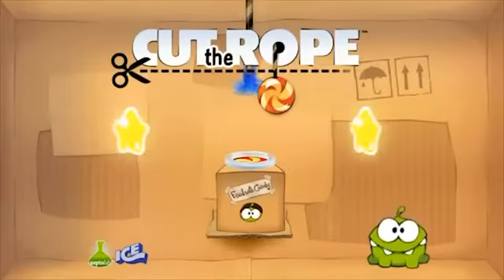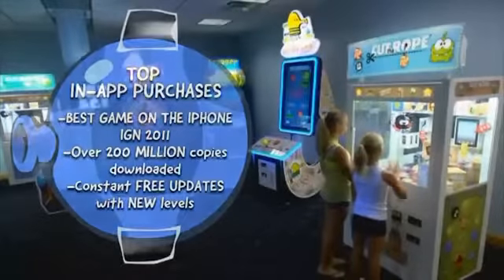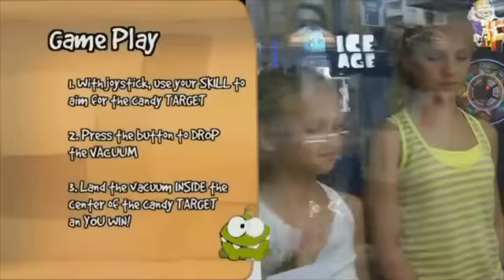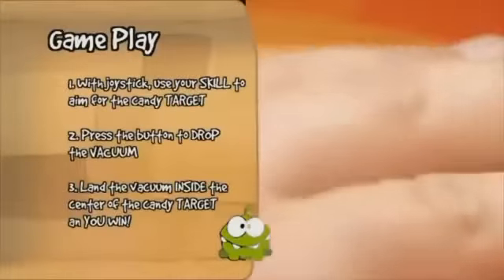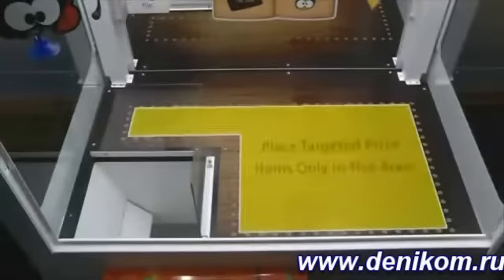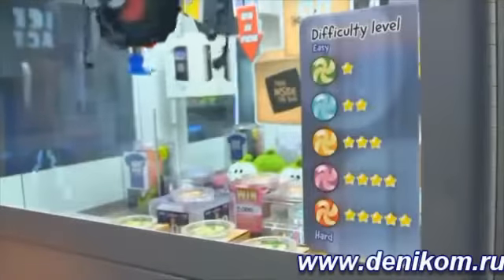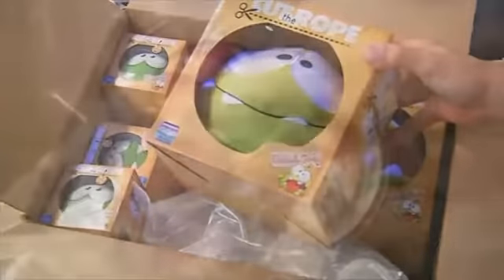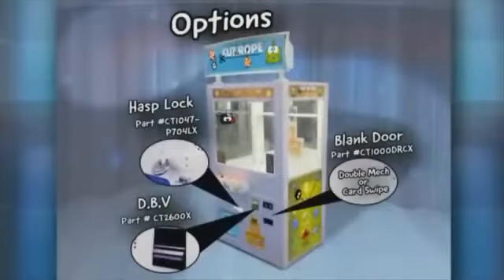Cut the Rope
Создано Denikom